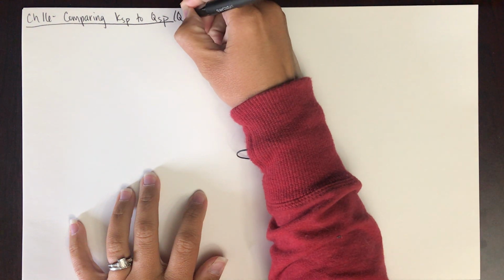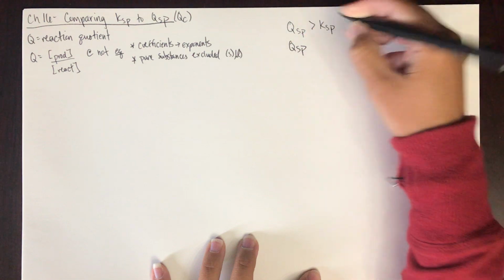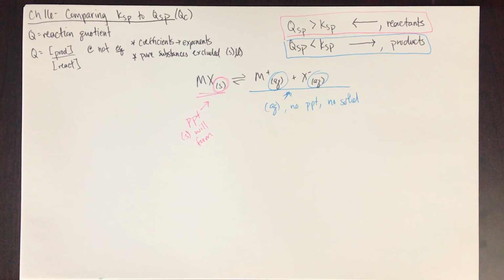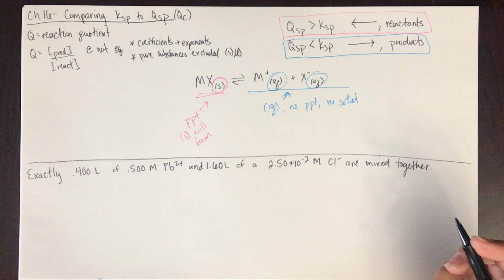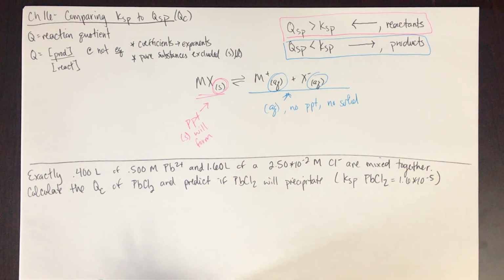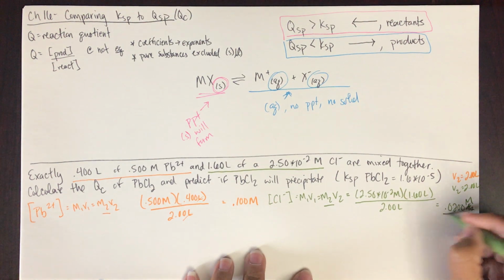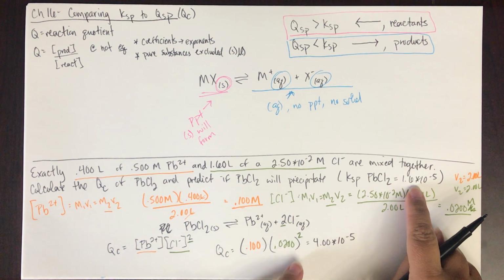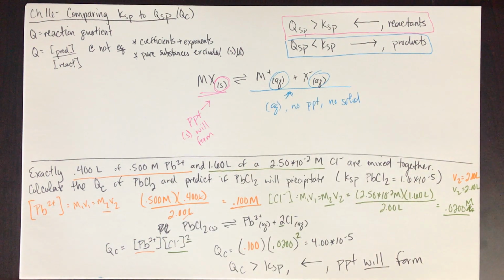Ch 16 - Comparing Ksp to Qsp